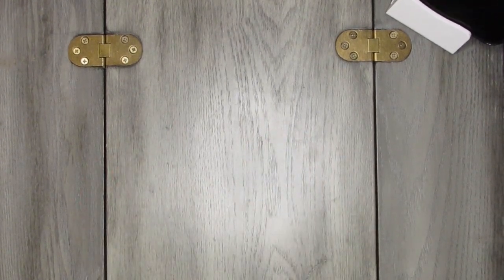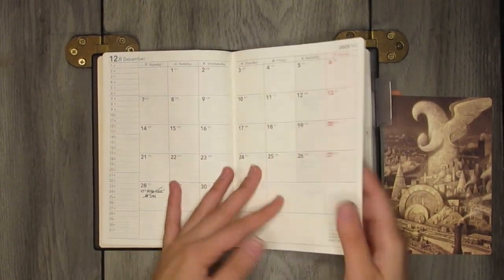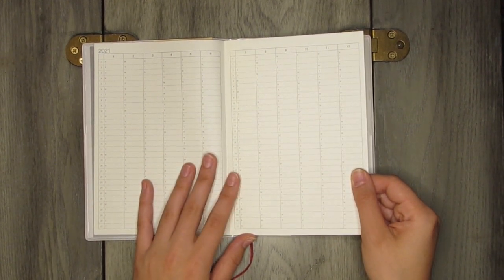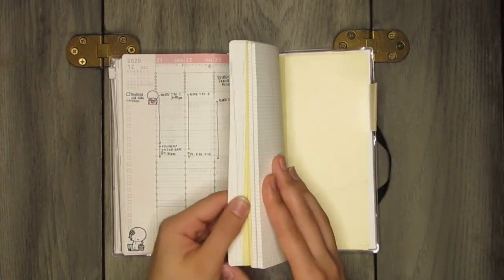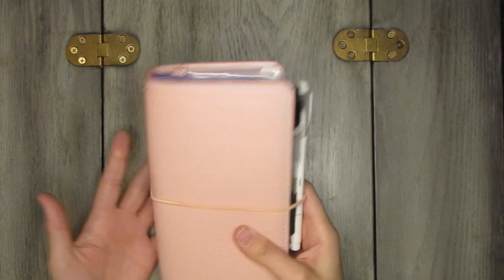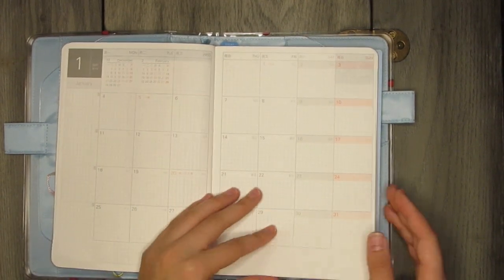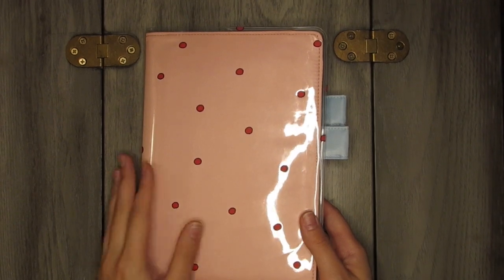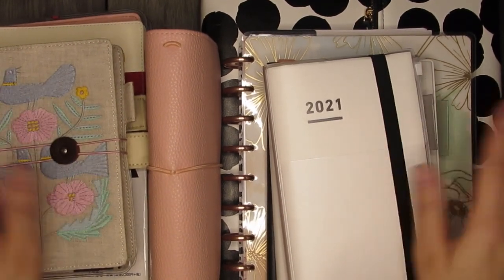CRAZY_Q: My 2021 Planner and Journal Lineup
I’m finally back after a 4 month hiatus trying to keep up with the constant curveballs 2020 was throwing at me but you can’t keep a girl down!

Today we will be diving into my 2021 planner AND journal lineup!

TIME STAMPS:
Intro: 0:00
Home Planning: 0:43
On the Go System: 7:40
Journals: 12:00
Author System: 16:43

Planners and Journals Mentioned in the Video:

Home Planning:
1. Catchall Planner - Happy Planner Classic Frankenplanner

2. Social Media & Youtube Planner - B6 Nolty 2282 Planner
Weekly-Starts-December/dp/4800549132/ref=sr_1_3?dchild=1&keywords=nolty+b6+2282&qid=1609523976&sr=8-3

3. My Side Hustle Planner - B6 Muji Planner

4. Projects and Brain Dump Note Book - A6 Hobonichi day Free

On the Go System:
5. Everyday Carry - B6 Slim Jibun Techo 3in1

6. Budget/Expense tracker – “Traveling Companions (Mother)” Hobonichi Weeks

7. Wellness/Fitness Journal – “Smile (Sesame St.) Hobonichi Weeks

Journaling System:
8. Bullet/Memory-keeping Journal – A5 Hobonichi Cousin

9. Binge Journal - A5 Kinbor Daily Planner

10. Graditude/ Daily Journal – A6 Hobonichi 5 Year Techo

Author Writing System:
11. Goal Setting- HB90 Method from Heart Breathings

12. Plotting Planner- A5 Nolty Business Basic Diary 6700 Planner

Youtubers Mentioned in the video!